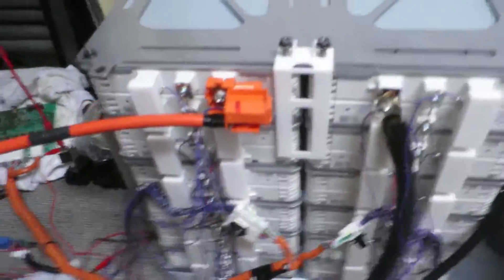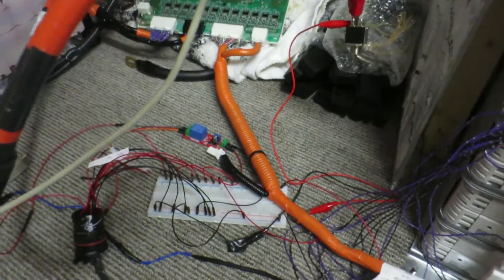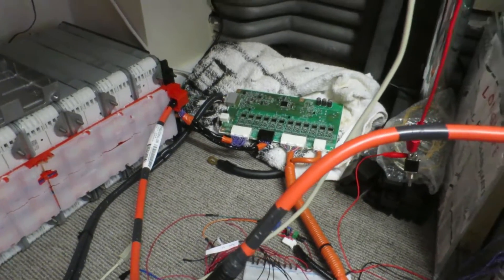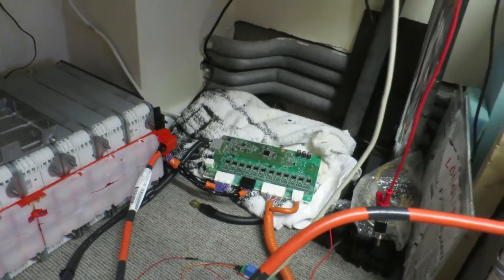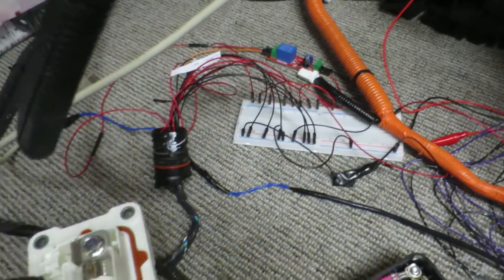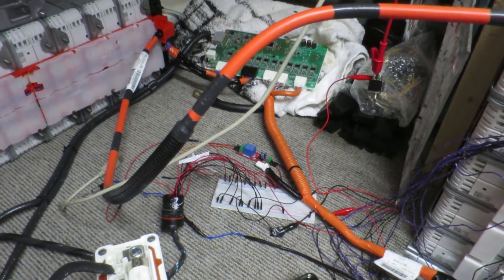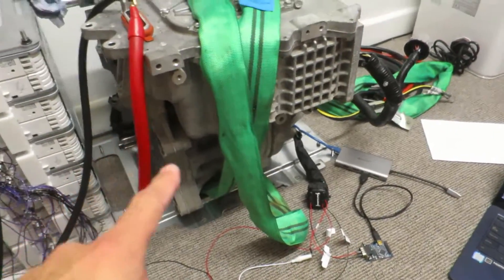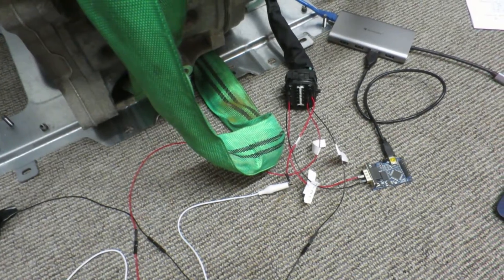Nissan Leaf Motor Spinning with Original Inverter - Week 6 RX8 Conversion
After a week of playing with the BMS (as I have all the copper I need now), I thought I would see if I can get the motor to spin. After a day or two of playing I finally got it working! Booooooom...